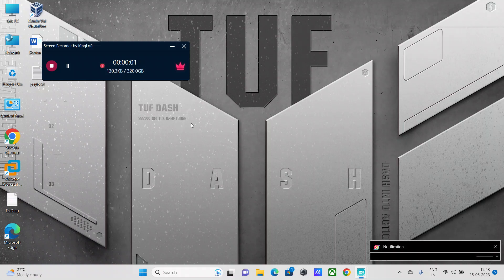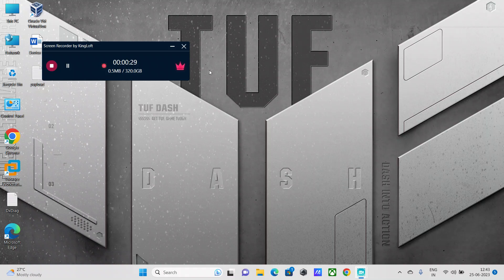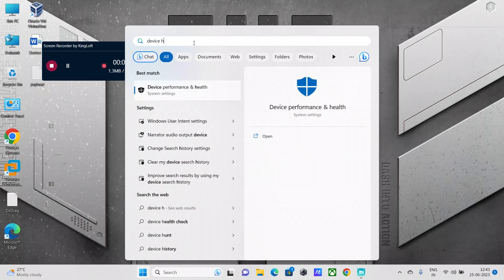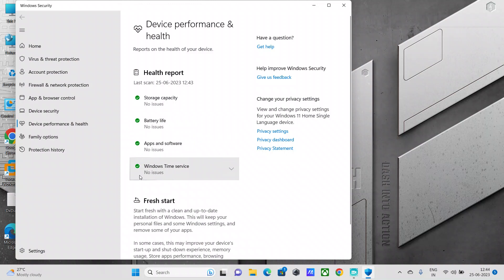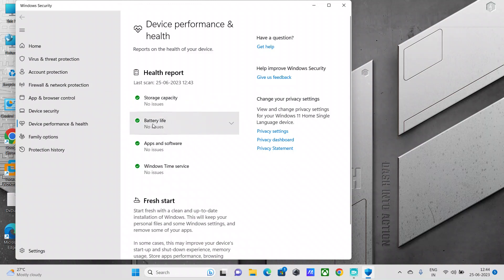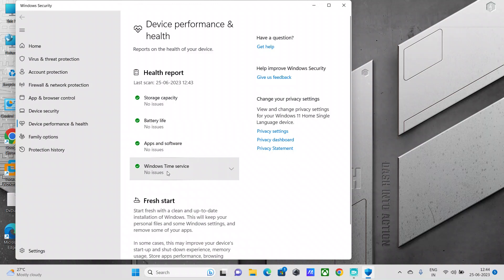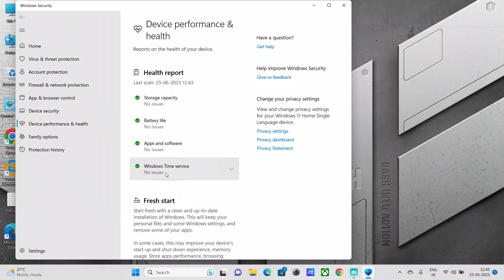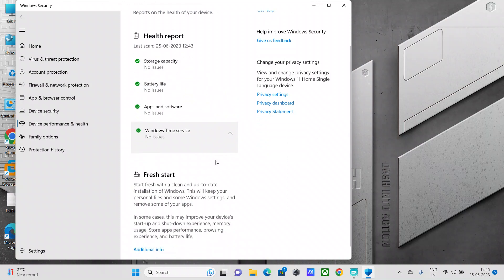What is Device Performance & Health Report and how to view it in Windows 10/11 PC's?